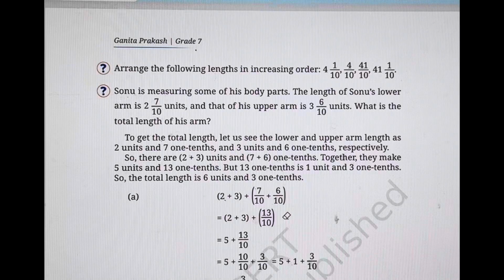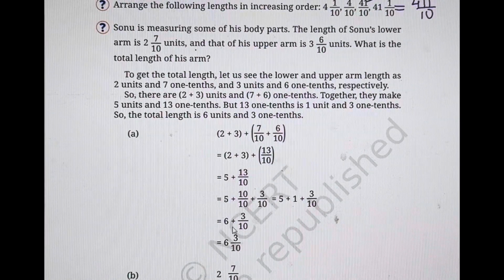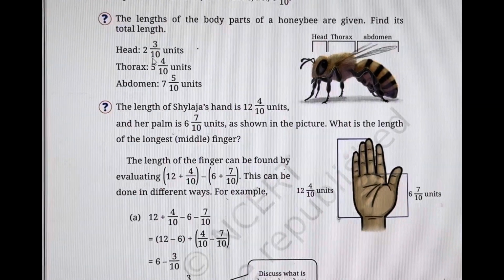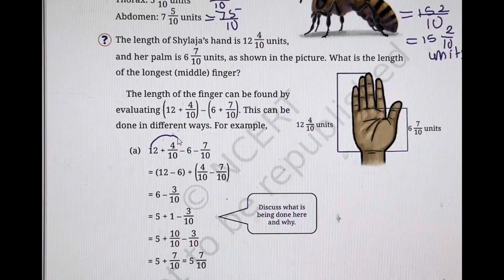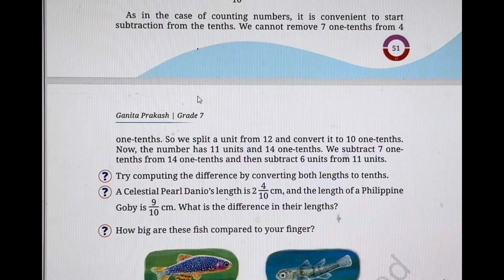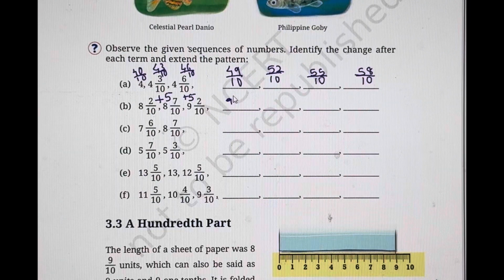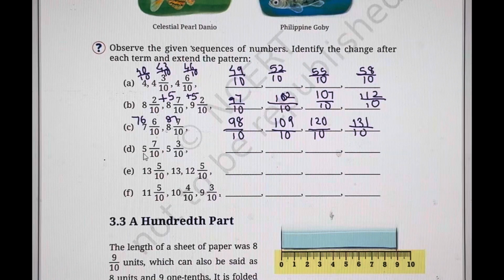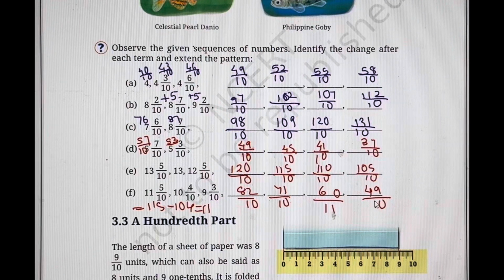Class 7- Chapter 3- A peek beyond the point -Ganitha Prakash- New NCERT Textbook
Chapter 3- A peek beyond the point-page number 50 to 52
# educationalvideoforchildren
a peek beyond the point